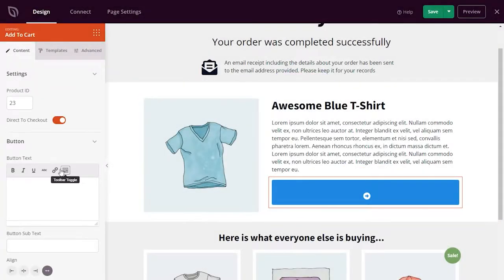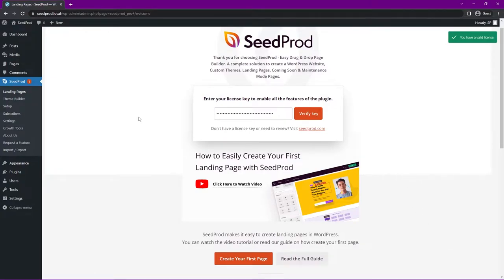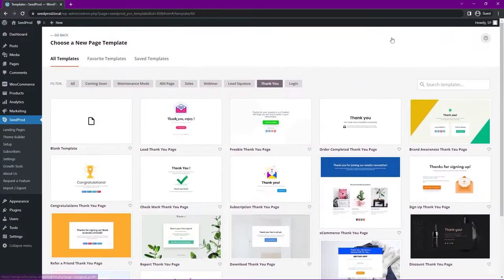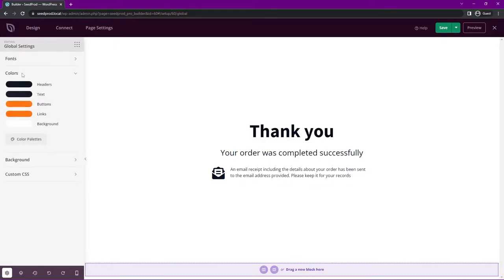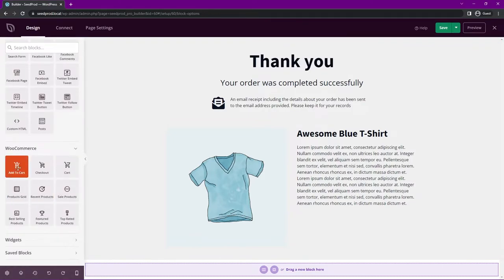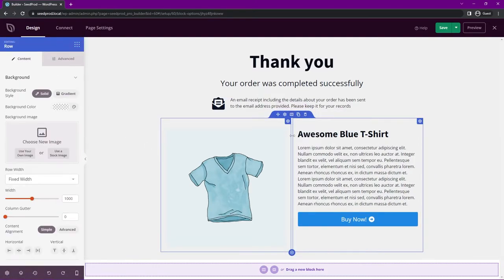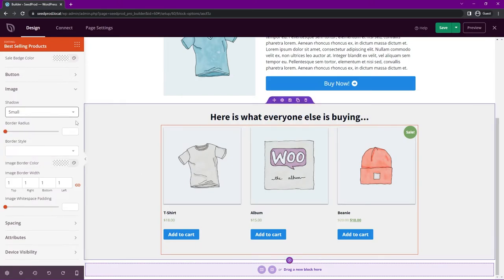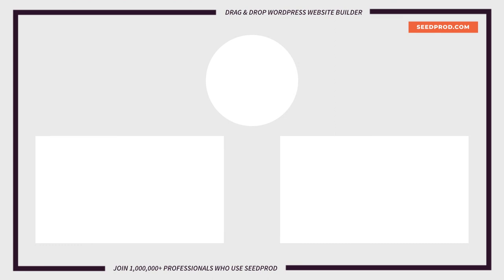How to Make a Custom WooCommerce Thank You Page (Easily)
Creating a thank you page for your online store is an excellent way to build customer relationships and increase sales. This video will show you how to easily create a custom WooCommerce thank you page by using SeedProd.

SeedProd is one of the best website builders for WordPress, used by over 1 million WordPress sites. It helps you create high-converting landing pages, custom WordPress themes, and responsive website layouts without code. You can even use SeedProd’s drag-and-drop builder to create WooCommerce websites without hiring a developer.

Timestamps:
00:00 - Introduction
00:25 - Install and Activate SeedProd
01:42 - Install WooCommerce
02:17 - Install Thanks Redirect For WooCommerce
03:10 - Create New Landing Page
04:35 - Set Global Fonts & Colors
05:51 - Add a WooCommerce Upsell to Thank You Page
08:54 - Add Bestselling Products to Thank You Page
11:01 - Preview WooCommerce Thank You Page
11:21 - Redirect Default Thank You Page
12:14 - Outro